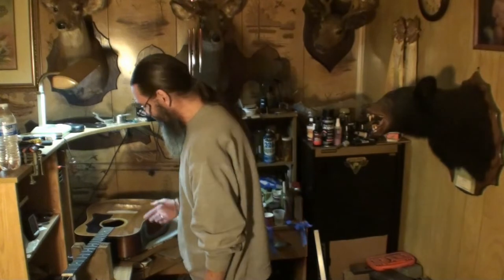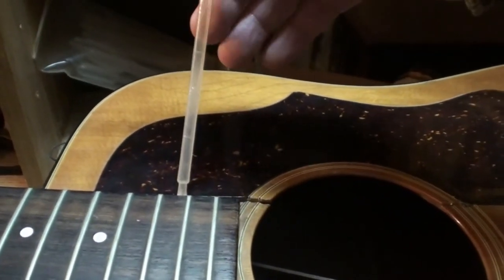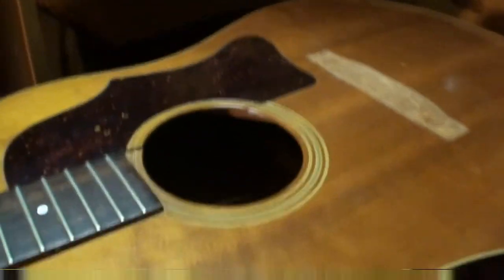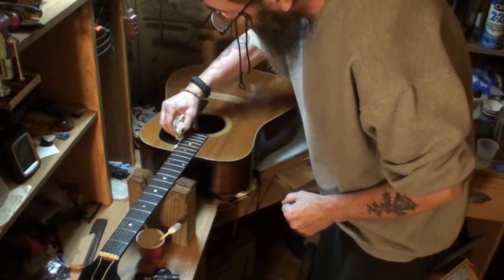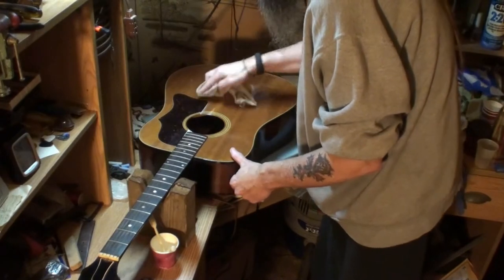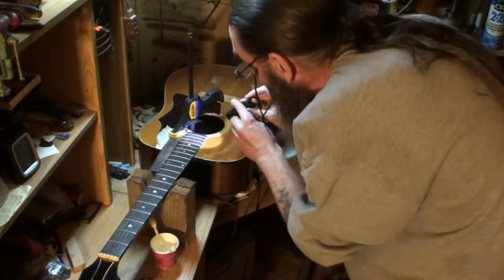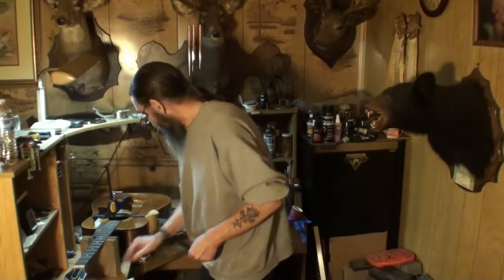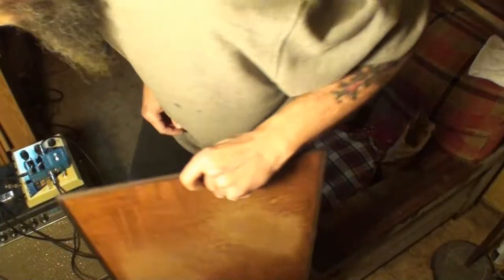gibson j40 guitar top crack repair and a visit from Q ball!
I've been humidifying this very dry gibson j40 for the cracks in the top to line up and I believe we're close enough for gluing! thanks for coming along for the ride!